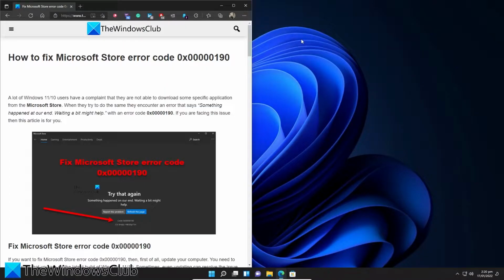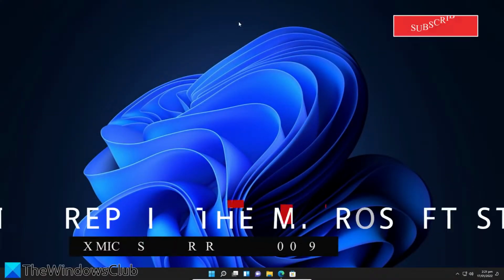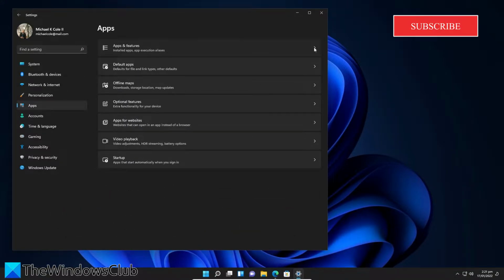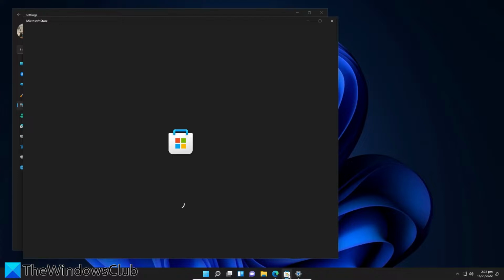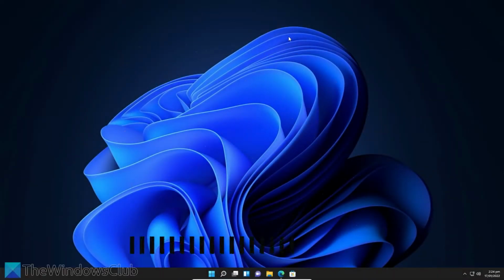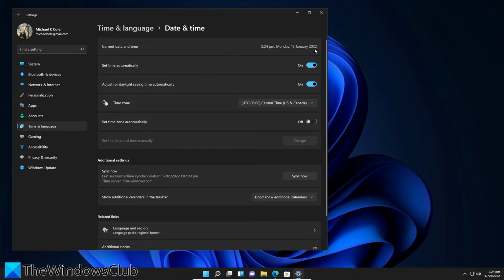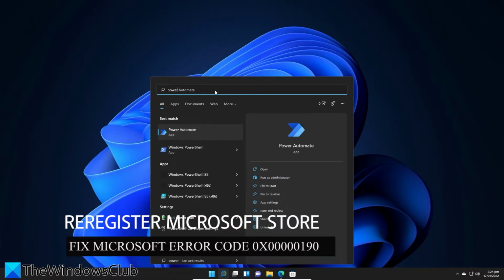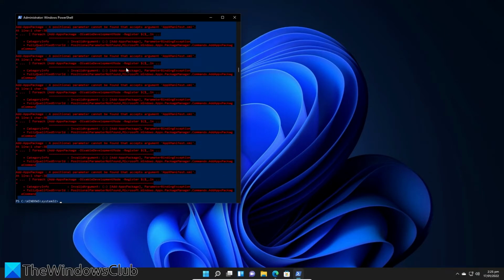How to fix Microsoft Store error code 0x00000190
A lot of Windows 11/10 users have a complaint that they are not able to download some specific application from the Microsoft Store. When they try to do the same they encounter an error that says “Something happened at our end. Waiting a bit might help.” with an error code 0x00000190.

Here are a few fixes and suggestions:

1] Remove Windows Store Cache

2] Fix Date and Time Settings

3] Check your Internet Connection

4] Check if Microsoft Store is down

5] Reregister Microsoft Store

Timecodes:
0:00 INTRO
0:35 CONNECTION PROBLEMS
0:58 REPAIR THE MICROSOFT STORE
1:40 RESET STORE CACHE
2:12 CHECK DATE AND TIME
2:48 REREGISTER MICROSOFT STORE